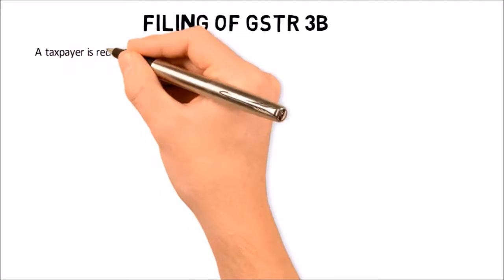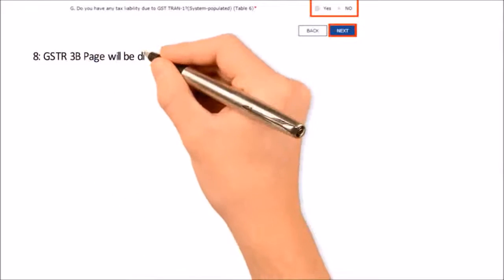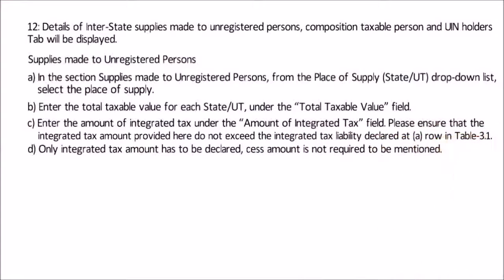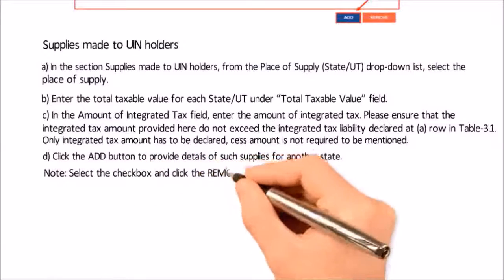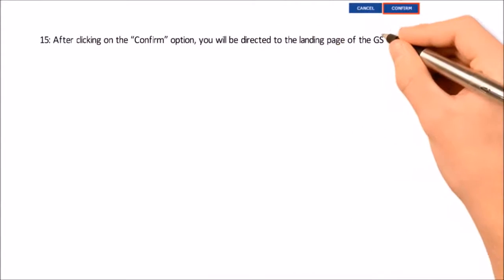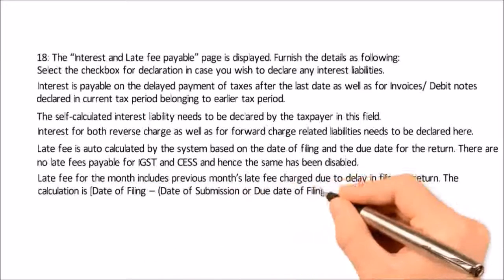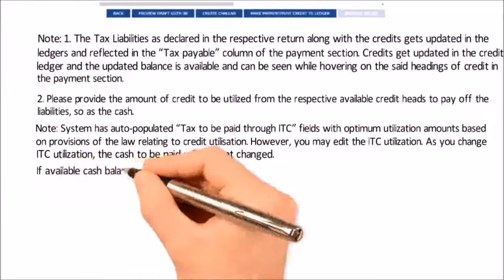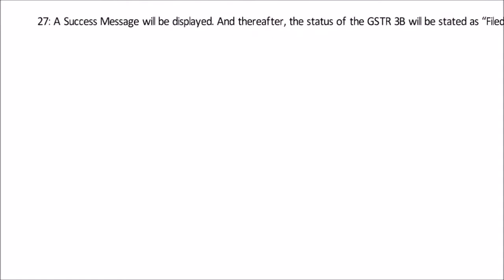GSTR 3B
"Updated" How to file GSTR 3